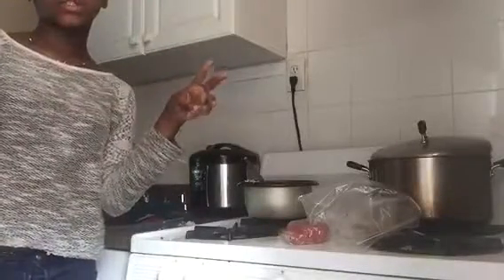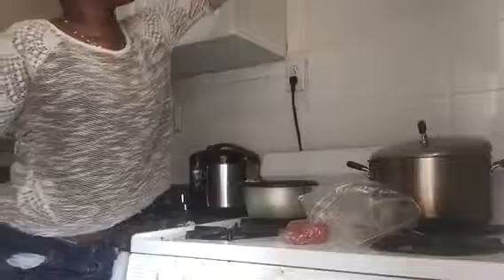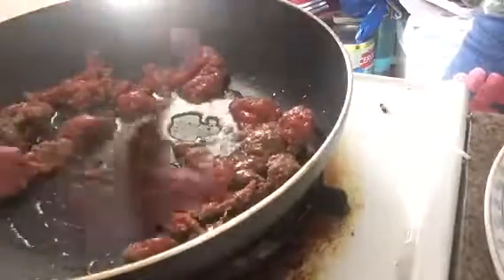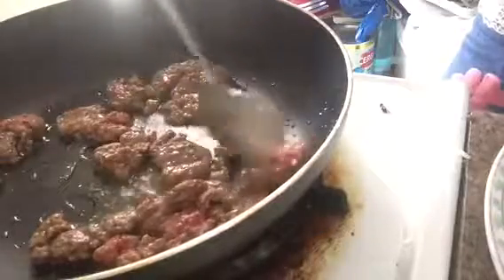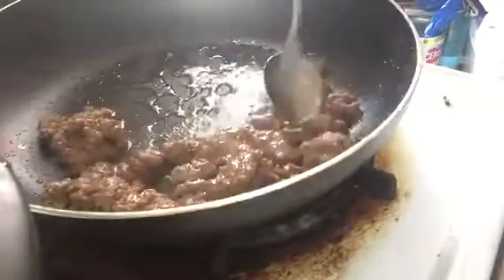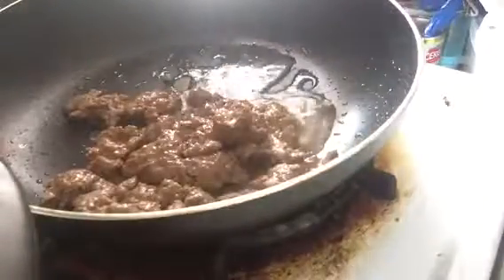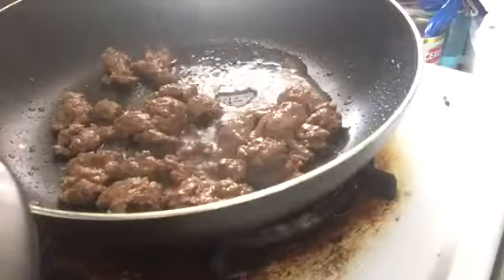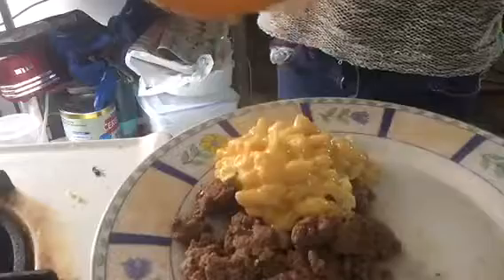Cooking with Delores🤤 ~BeautybyDelores